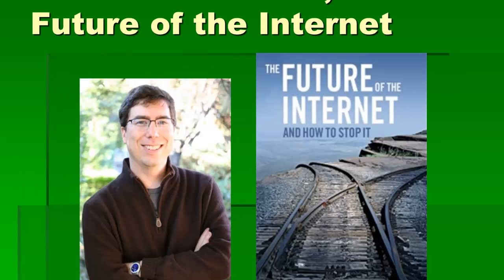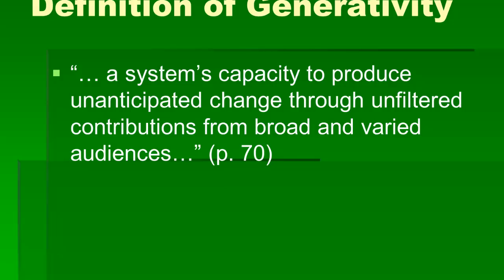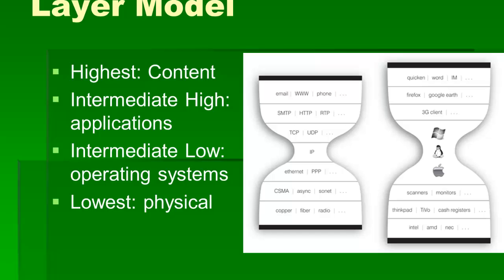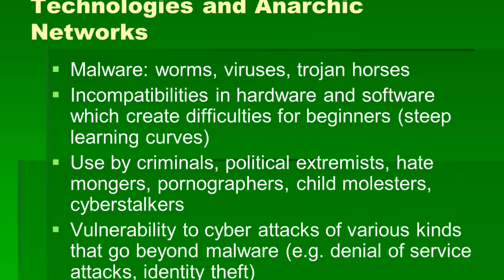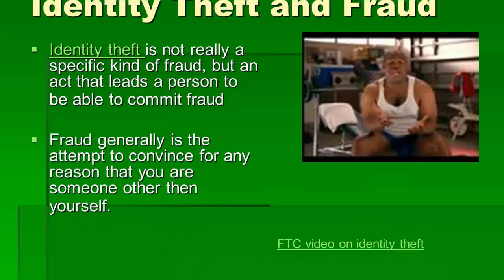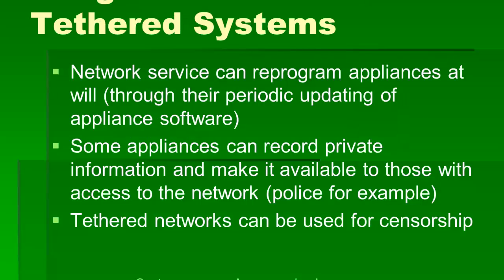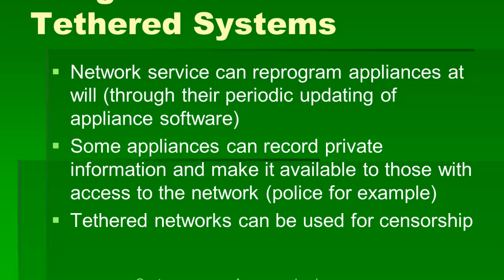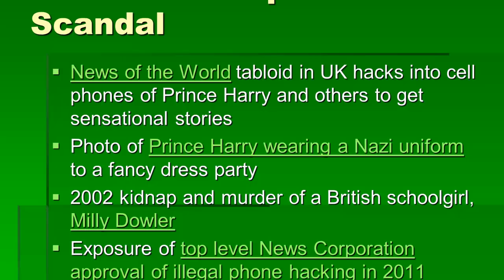polinter11a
Y490 Politics of the Internet -- lecture on Jonathan Zittrain's book, The Future of the Internet